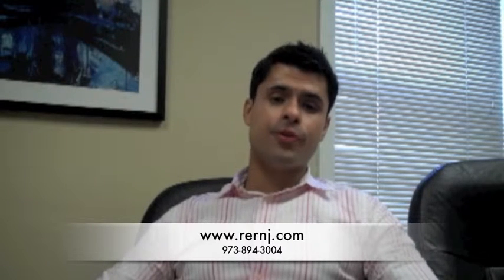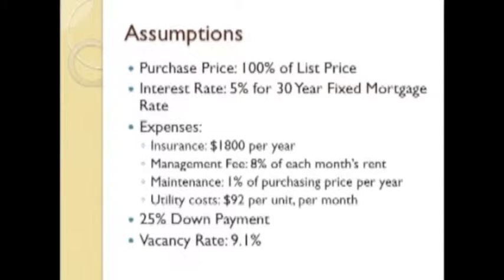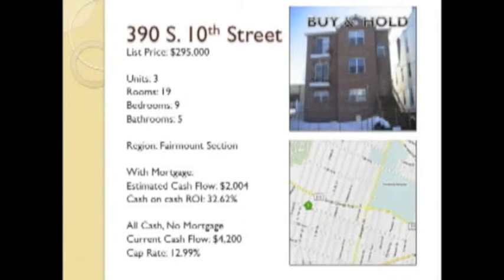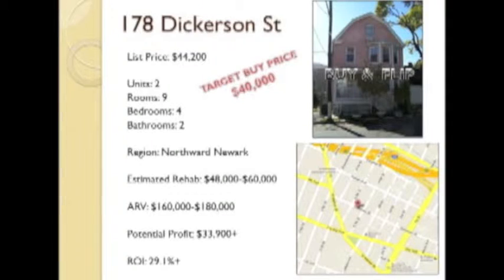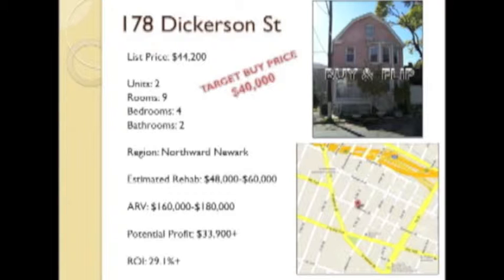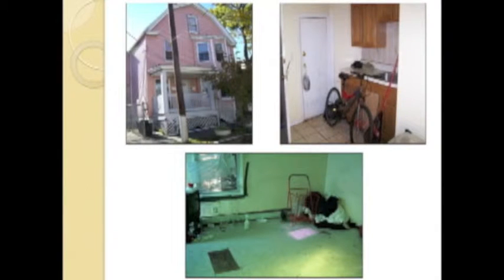Deal of the Week 06 15 2012 Full Episode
RER LLC presents "The Deal of the Week": Ankit Duggal, RER LLC & IRE Consulting, and Jeff Pacailler, RER LLC, discuss potential investment deals available now.